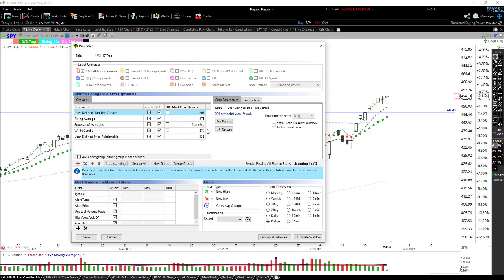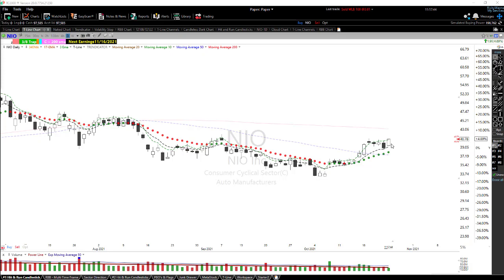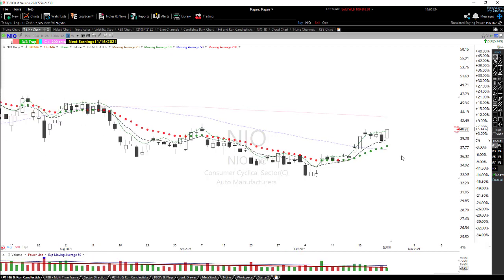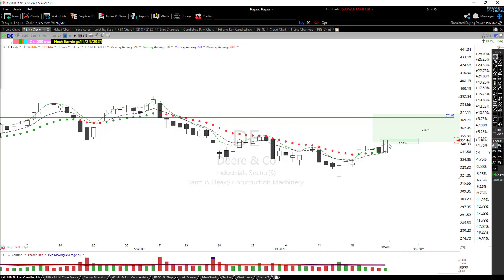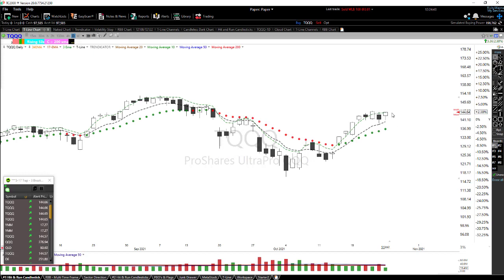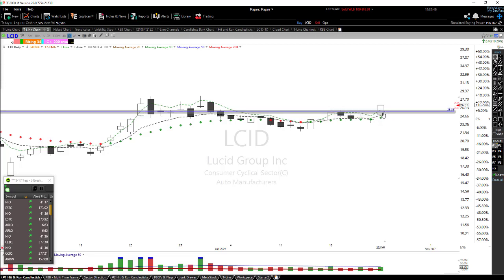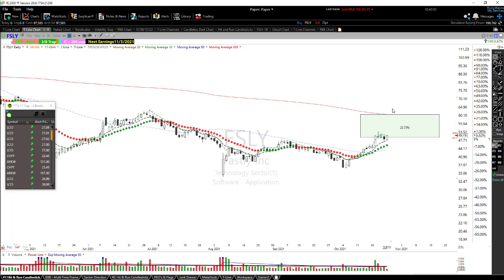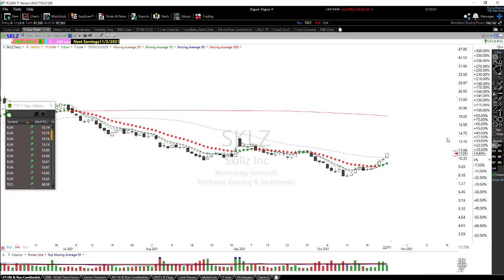Monday Webinar NIO, FSLY and more. 10-25-21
Mondays With Rick is live every Monday at 11:45 Eastern. Free to the public. 👉30-Day Trial